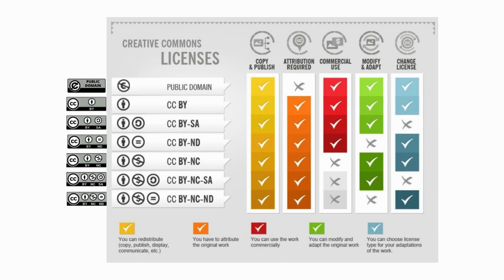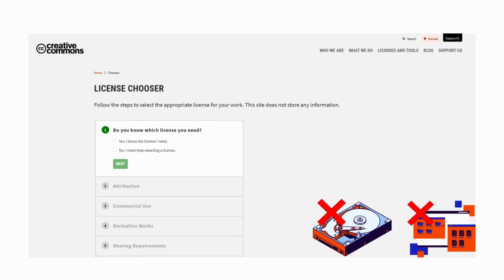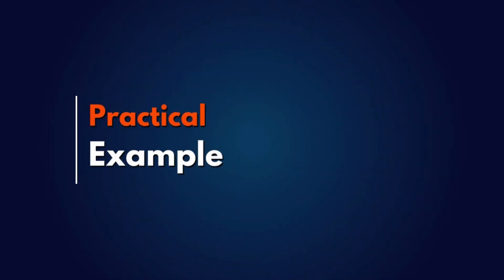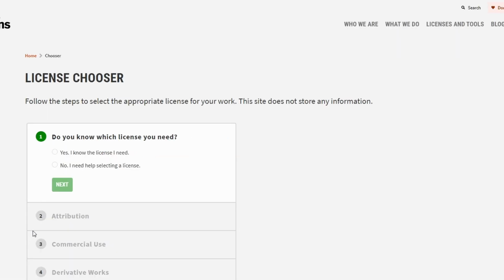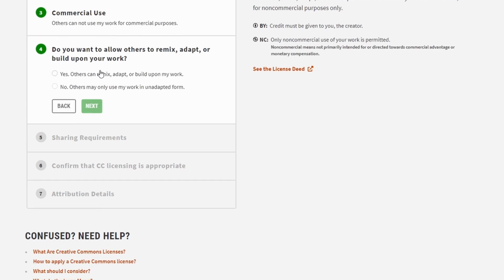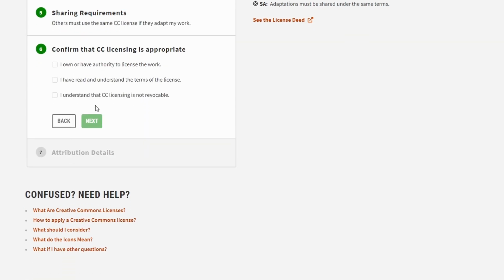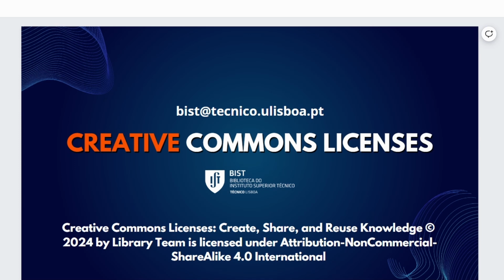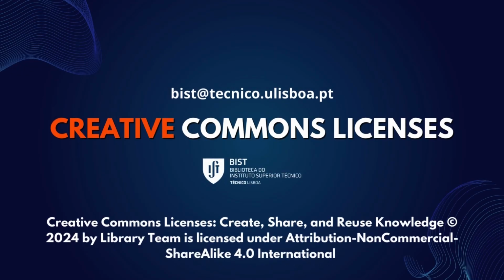Creative Commons Licenses: Create, Share, and Reuse Knowledge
Creative Commons is a non-profit organization that allows universal access to research, education and culture through open use licenses.

In this video tutorial, the usefulness of the licences assigned by Creative Commons is clarified and the use of the License Chooser page, the tool that helps each author to build the correct licence, is explained.